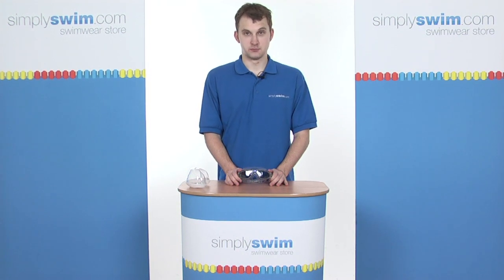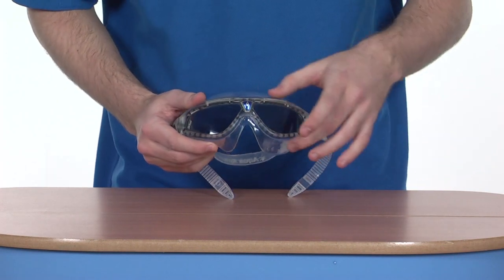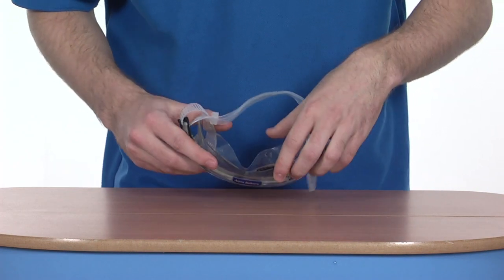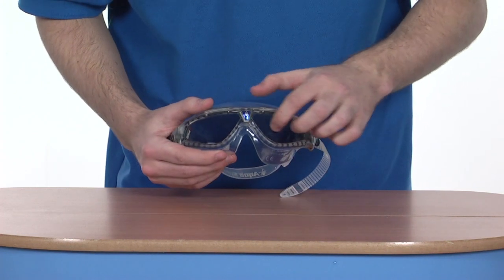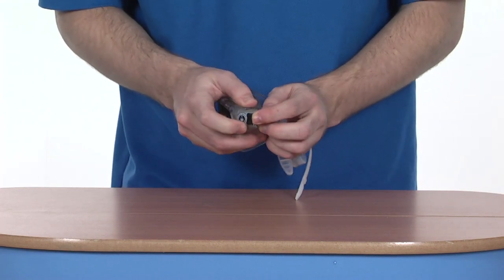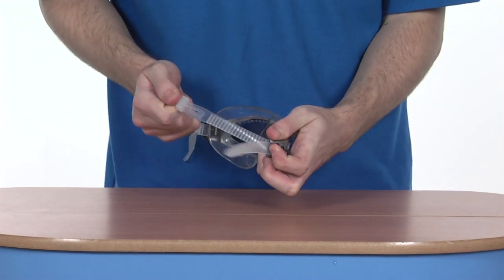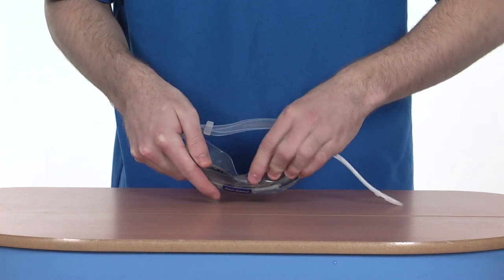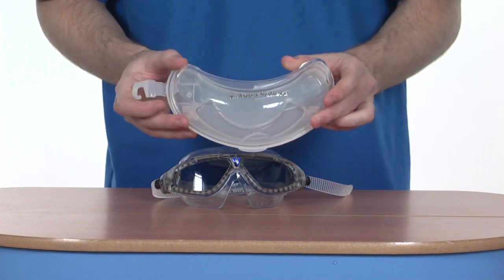Aqua Sphere Seal XP Dark Goggles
The Aqua Sphere Seal XP Dark Goggles combine superior visibility and excellent comfort with its extremely soft seal against the face. Its low profile reduces drag in the water and it provides 100% UV protection against harmful sun rays.